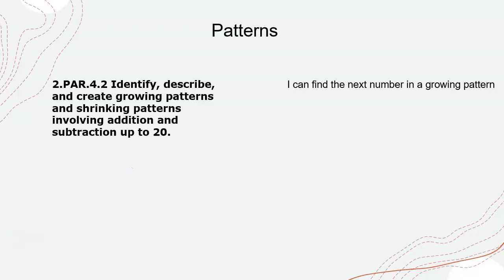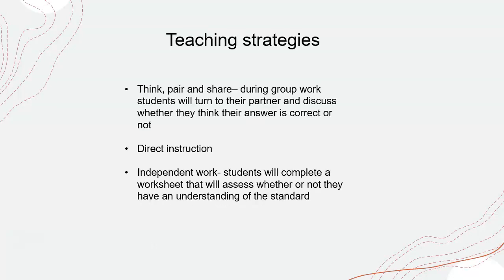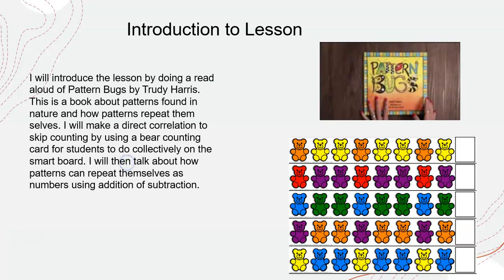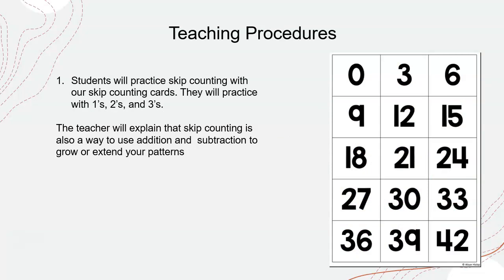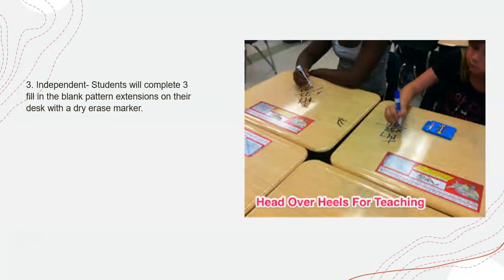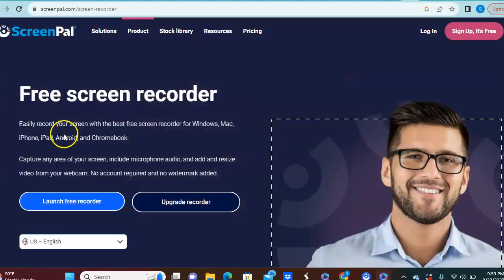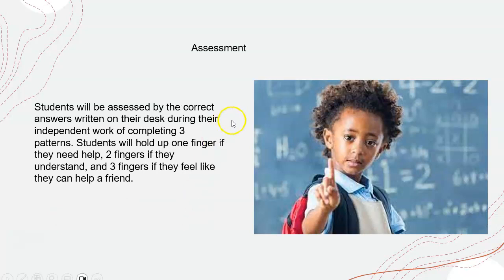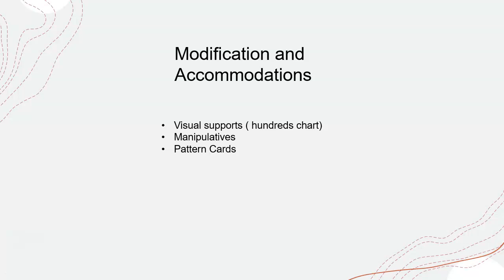Math Literacy Lesson Ed 383